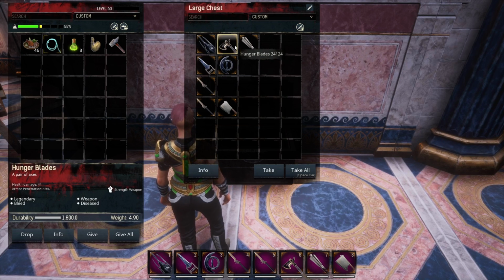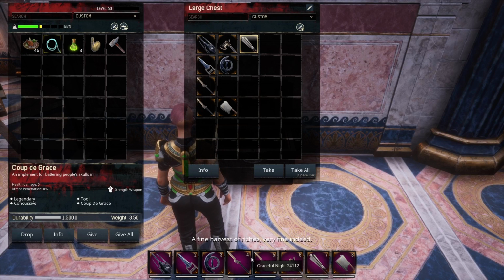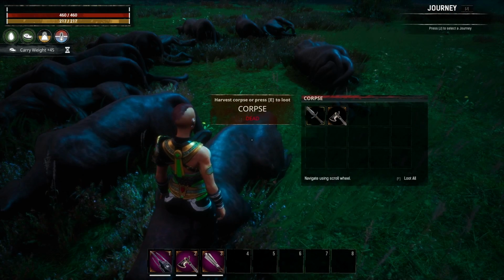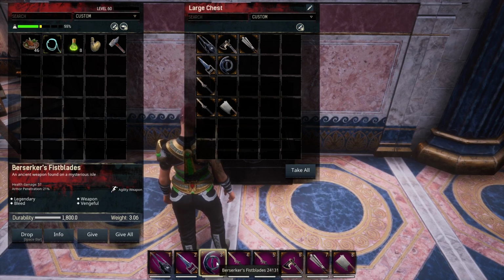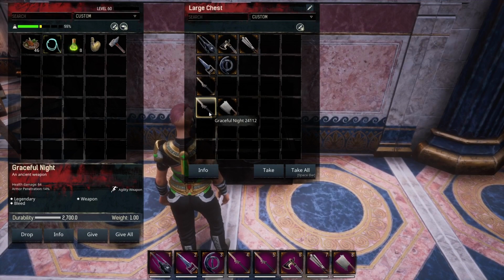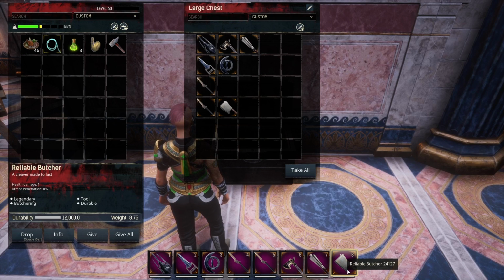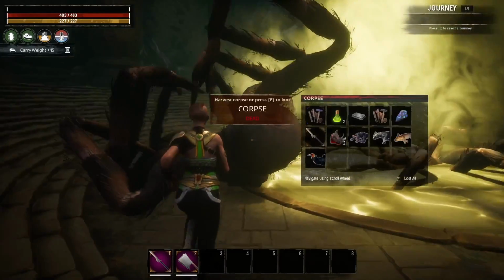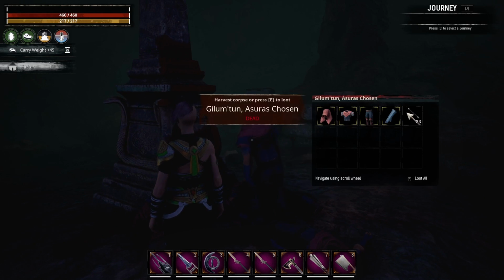Powerful New Weapons | Conan Exiles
These weapons were once only on the Isle of Siptah, but have come to the Exiled Lands. Some of them won't be available for long so stick around to the end, for weapons you need to get before the Chapter 3 update to the Age of War.

I play survival games like Conan Exiles, Valheim, Grounded, and Mystery Mask: The Immortal Soul. I also upload videos about noteworthy news for future games, like Dune Awakening, The Day Before, and Myth of Empires. Join me for all the fun and amazing adventures past, present, and future.

Content in this video:
00:00:00 - Amazing Weapons
00:00:40 - Black Claws
00:01:27 - Hunger Blades
00:02:05 - Coup De Grace
00:03:11 - Location 1
00:06:00 - Diseased Spike
00:06:27 - Berserkers Fist blades
00:07:12 - Location 2
00:08:21 - Curved Slayer
00:08:58 - Location 3
00:09:47 - Graceful Night
00:10:19 - Reliable Butcher
00:11:18 - Location 4
00:13:51 - Bonus Location